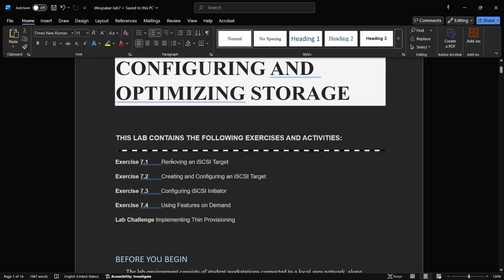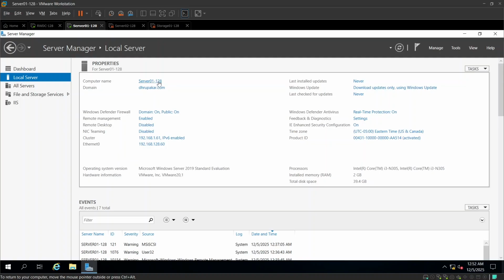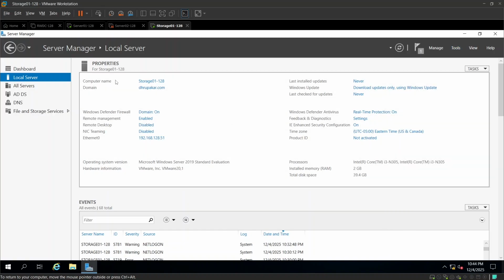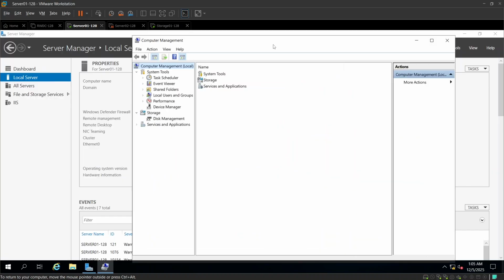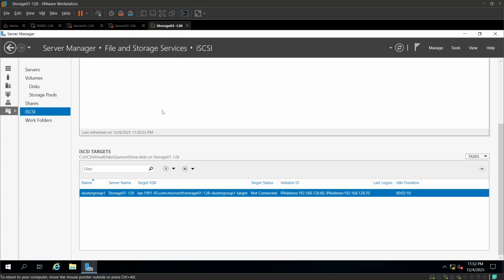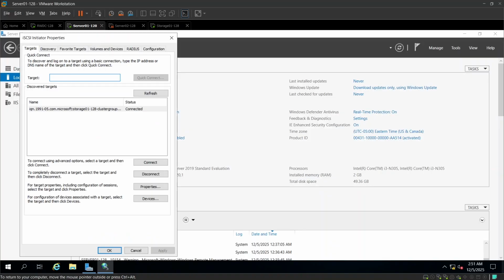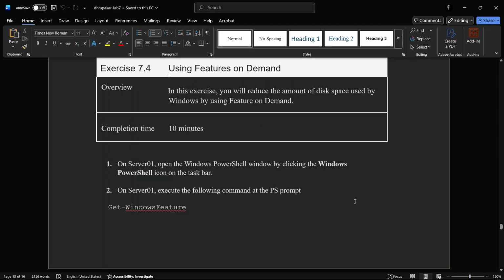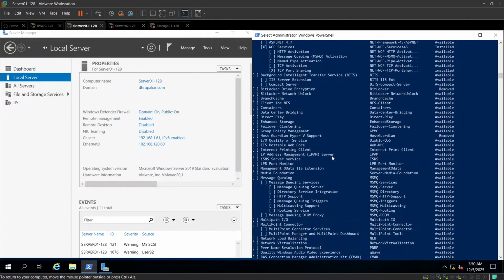WIN700-NIA | Lab-7 Configuring and Optimizing Storage | Prof. Nooshin Behesti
This is my video demonstration for Lab-7